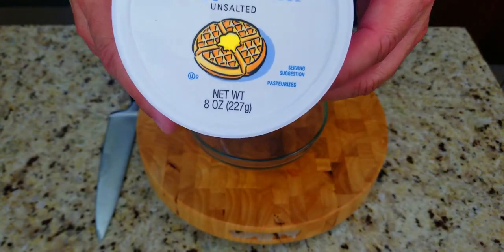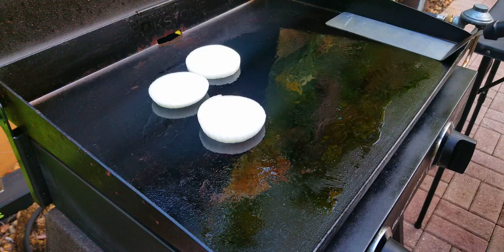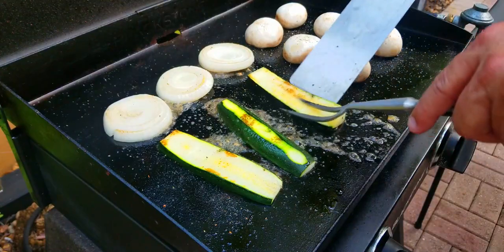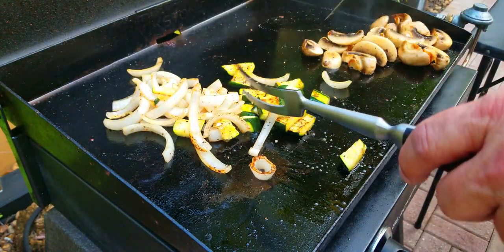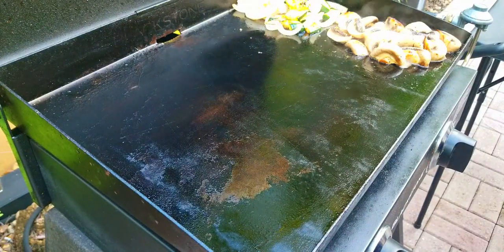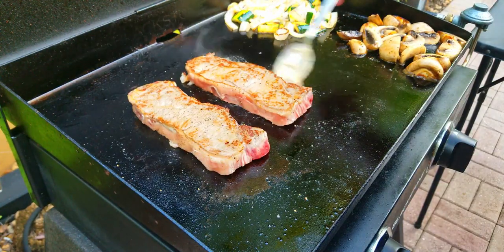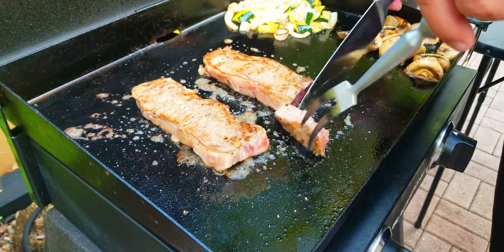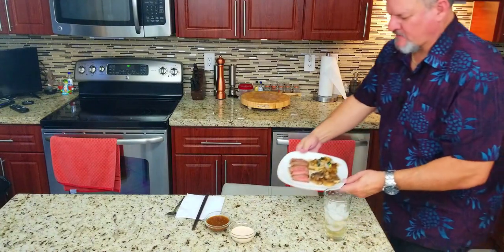Teppanyaki Steak on the Blackstone 22" Griddle | Hibachi | COOKING WITH BIG CAT 305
Teppanyaki Steak on the Blackstone 22" Griddle. Hibachi style steak like at Benihanas with some veggies, Ginger Dipping sauce and Yum Yum sauce. It was delicioso!!!

Ginger Sauce:
1/4 cup diced onion
1 Tbs grated garlic root
1/4 cup soy sauce (I added a little more)
1/4 Tsp sugar (I added a little more)
1/4 Tsp white vinegar

Garlic Butter:
4 oz whipped unsalted butter
4 cloves of roasted garlic (or 4 squeezes of garlic paste)
Black pepper
1 oz Soy Sauce

Yum Yum Sauce:
16 Oz Mayo (Dukes preferably)
1/2 Tsp Garlic Powder
1/2 Tbs Ketchup
2 Oz Melted butter
1/4 Cup Water
1/2 Tsp Paprika (Smoked preferably)
1/2 Oz Sugar

If you would like to send me something, please send it to:
14001 NW 84th Ct #3402